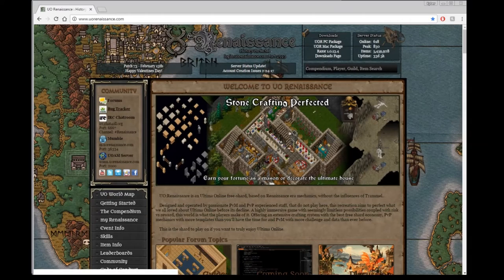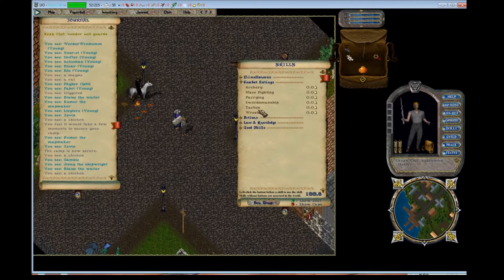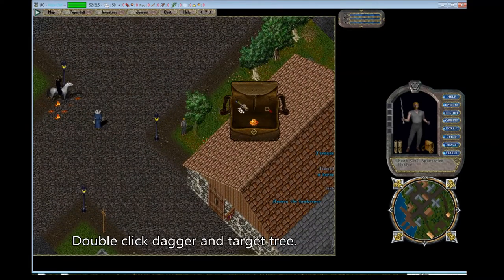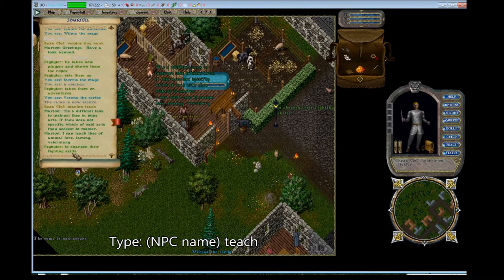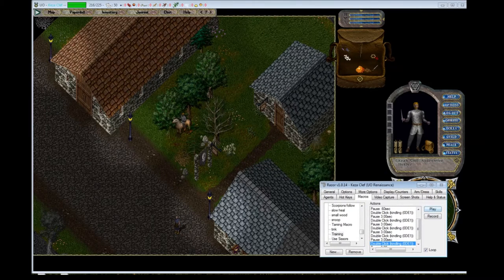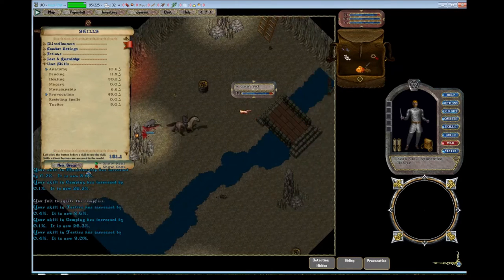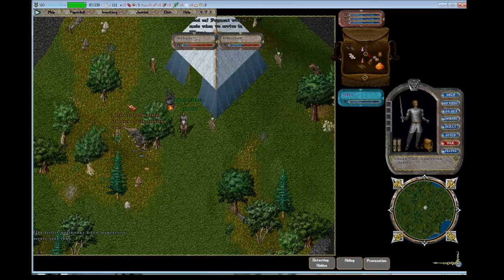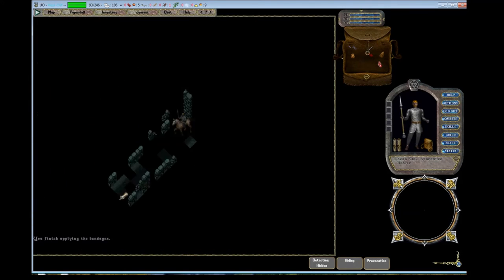Ultima Online Renaissance Getting Started updated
Tutorial on getting for feet grounded in-game. Teaches the basics of starting a warrior/dexxer character in Ocllo.